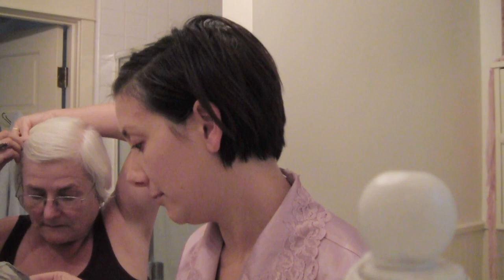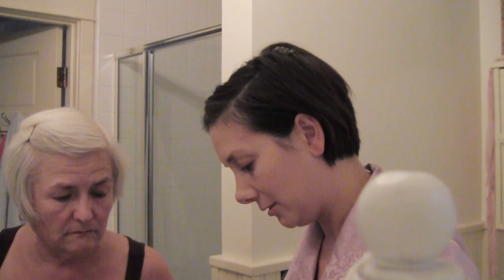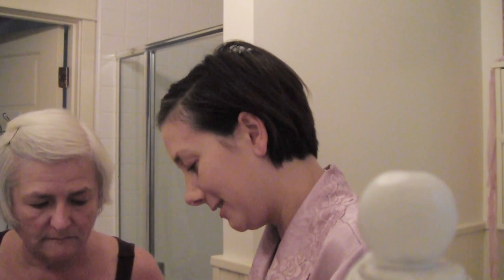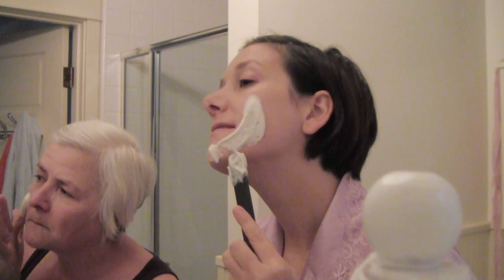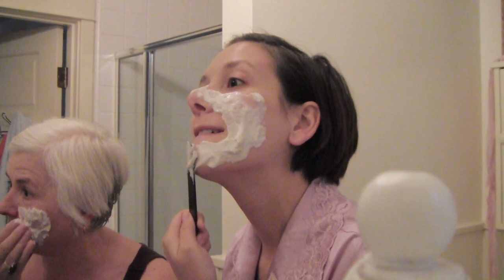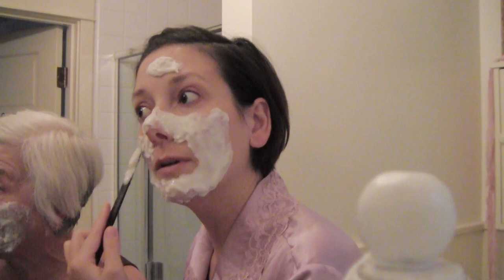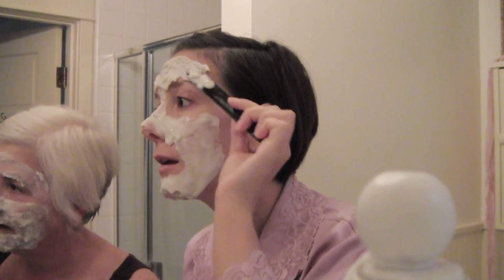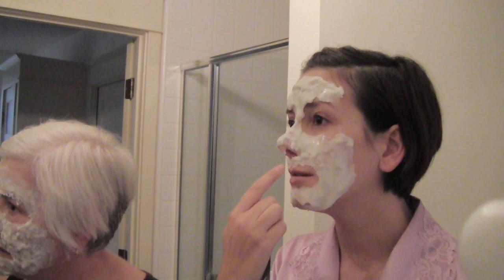Girls Night VLOG. Mom & I Do An Erno Laszlo Marble Mask